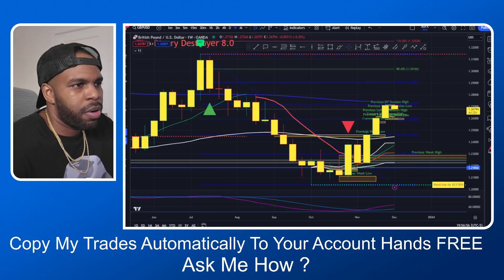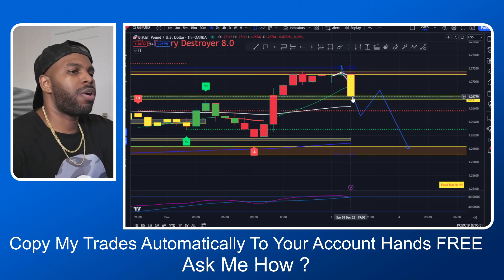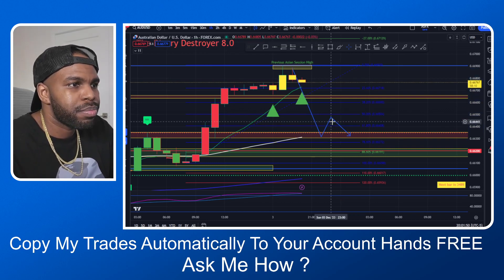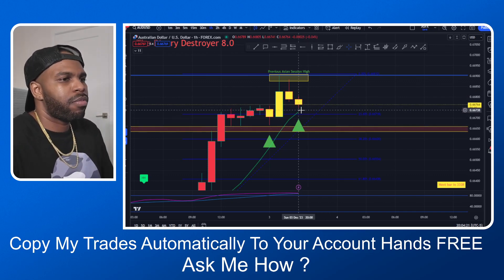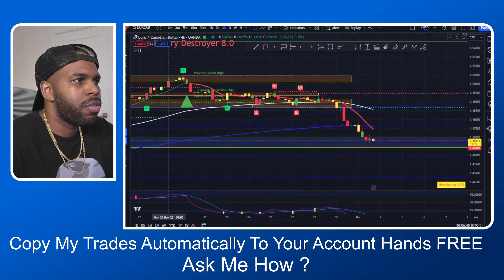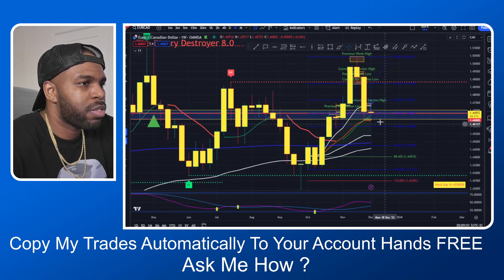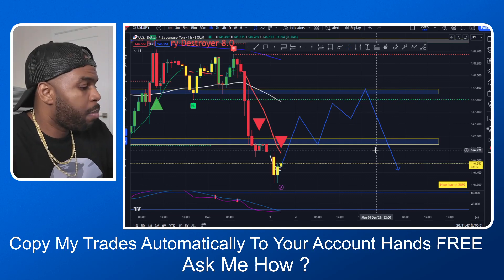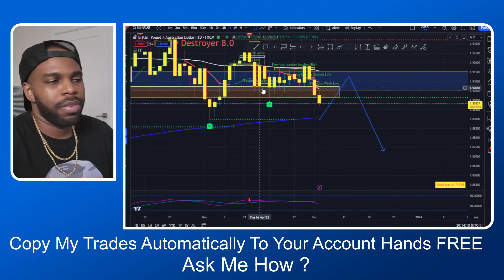Forex Pairs That I Am Looking To Trade This Week!